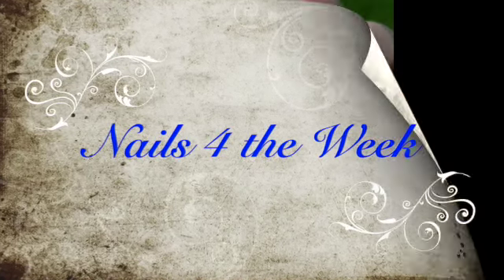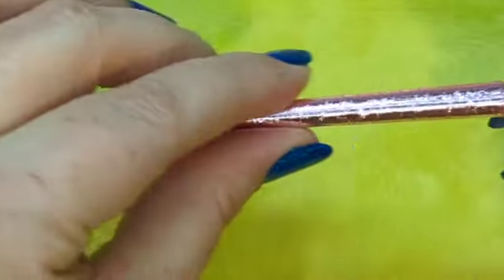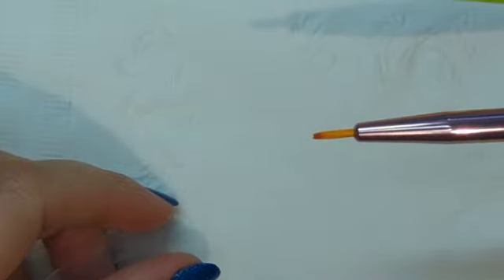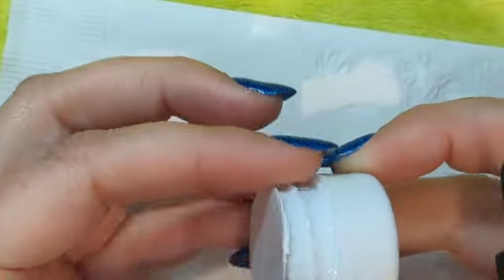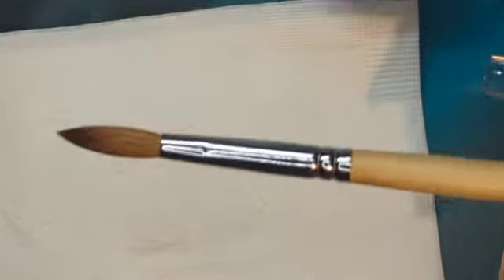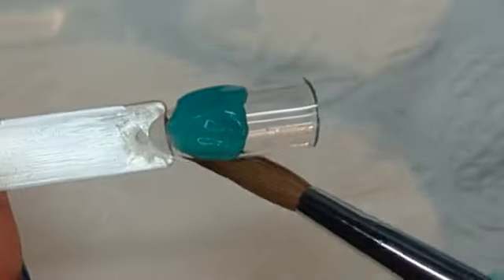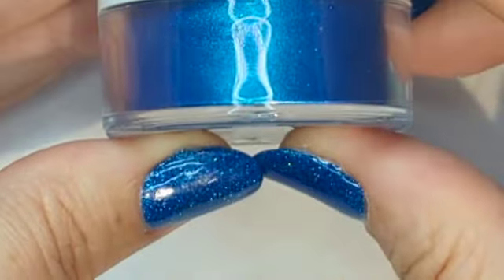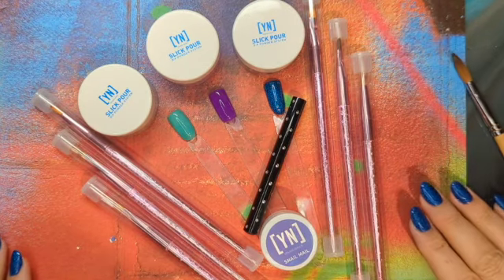Mini Nail Art Haul from Young Nails and Amazon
Just a quick little haul and live Swatch of some things I picked up from Young Nails and Amazon.  Hope you enjoy!  💕💕

     Nails4theWeek30_1

     NAILS410

     Nails4theweek

     Laurie20